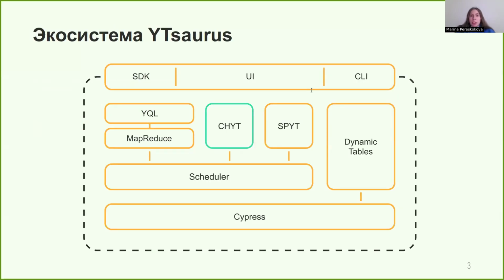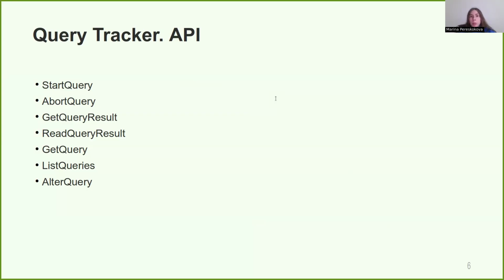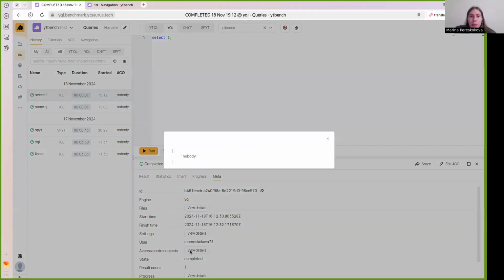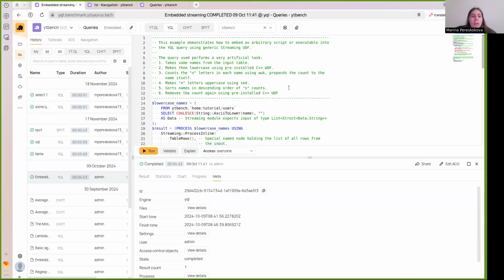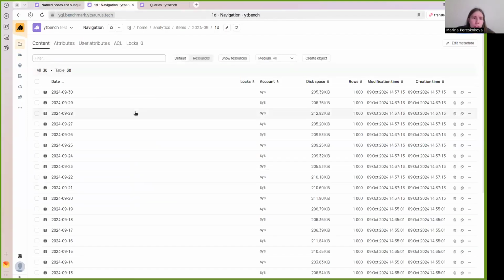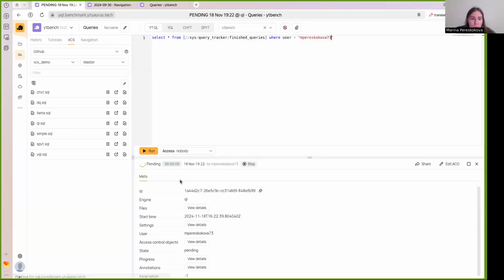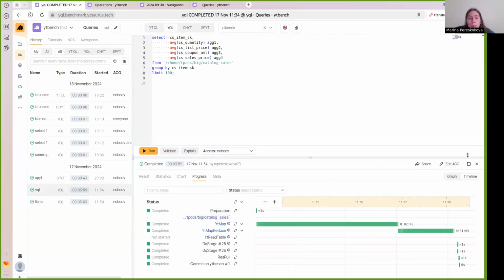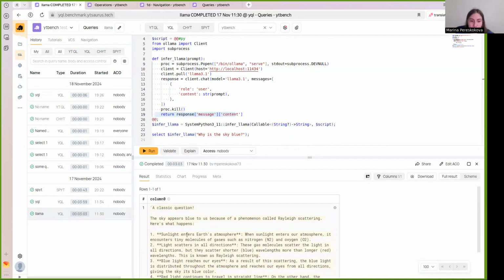How to YTsaurus: Query Tracker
Join our new YTsaurus webinar about Query Tracker. Marina Pereskokova presents an overview of existing SQL engines and their purposes. We'll also discuss how Query Tracker assists in executing SQL queries.